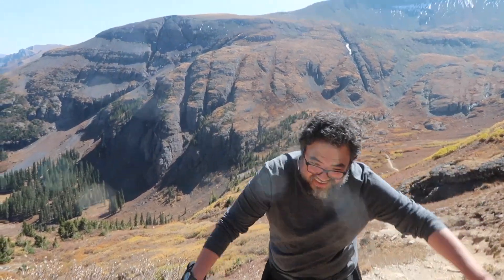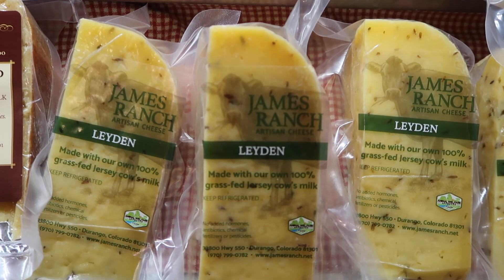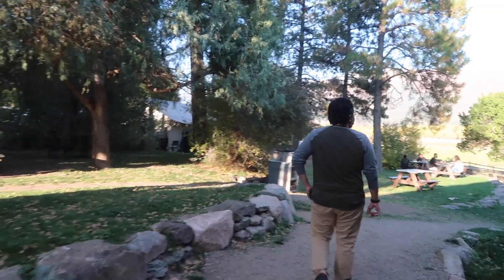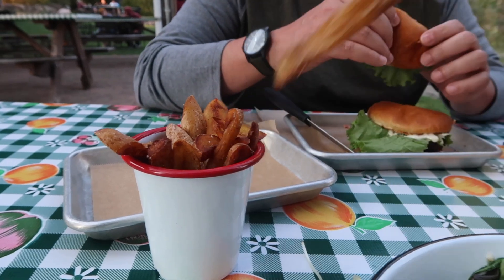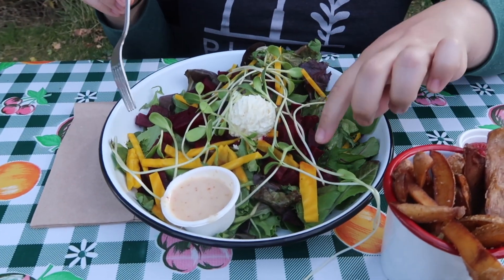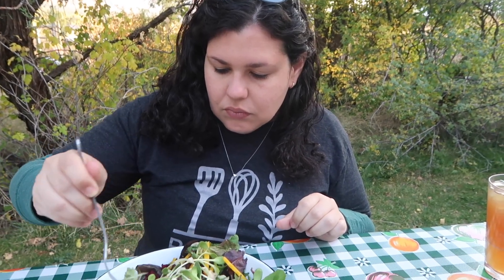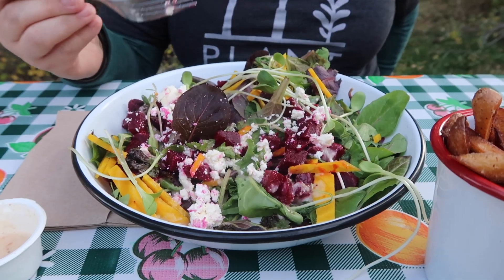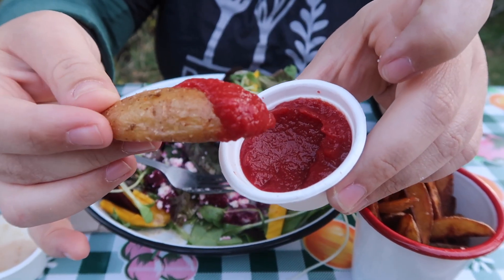James Ranch has the BEST BURGERS | Life in Durango, Colorado - Ep. 8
Wondering what's the best meal after a crazy Durango hike? Look no further than the James Ranch. Here are our tired selves enjoying one of the best meals in town.

0:00 Intro - About that epic hike
0:48 About James Ranch in Durango, Colorado
0:59 The Market
1:26 The Grill
2:04 Time to Eat
4:56 Upcoming - Life in Durango